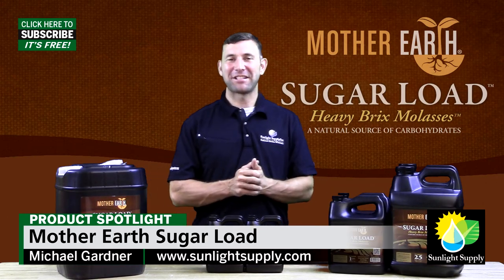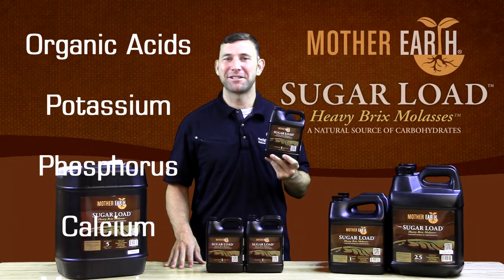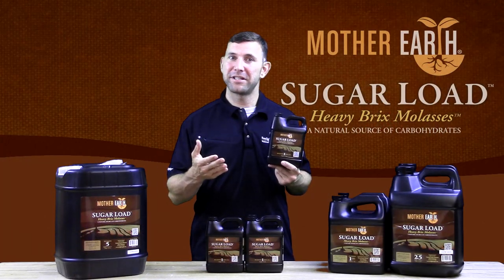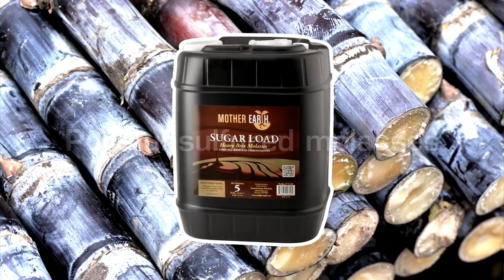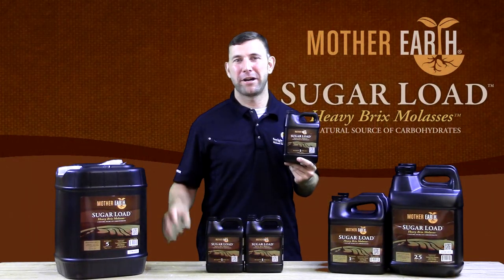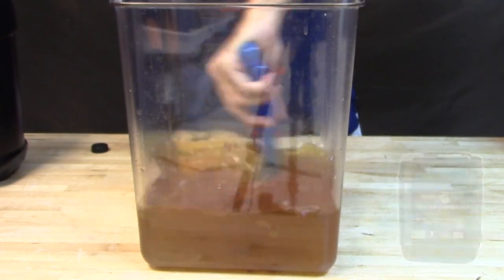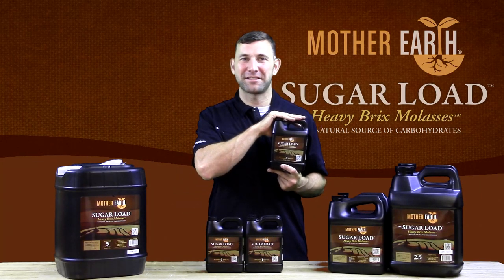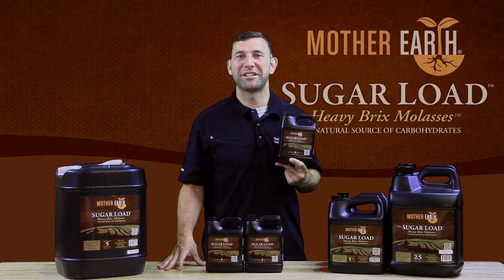Mother Earth Sugar Load - Heavy Brix Molasses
Mother Earth Sugar Load Heavy Brix Molasses is a rich source of carbohydrate for beneficial microorganisms, making it excellent for the use in compost tea stimulation. High attention to balance between concentration and flowability makes Sugar Load very easy to use.